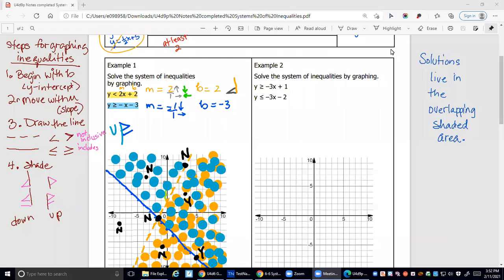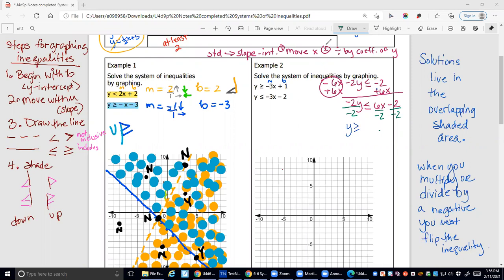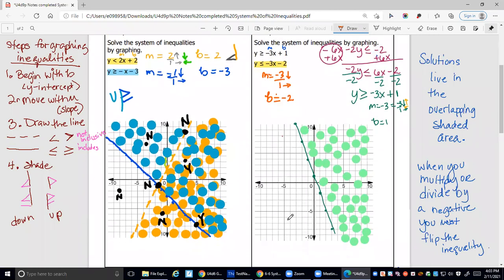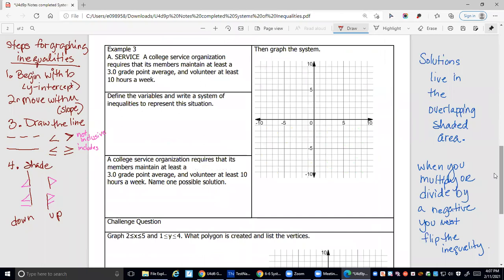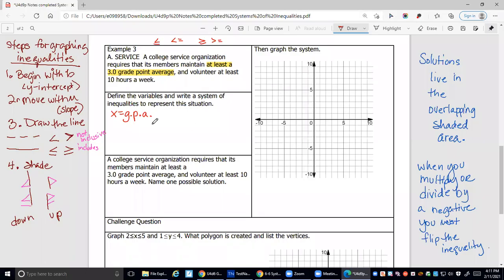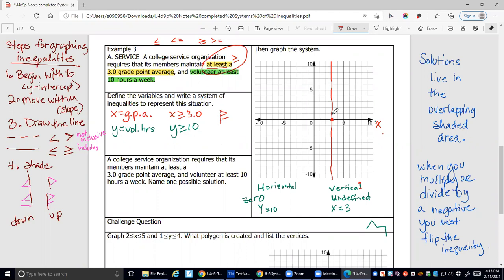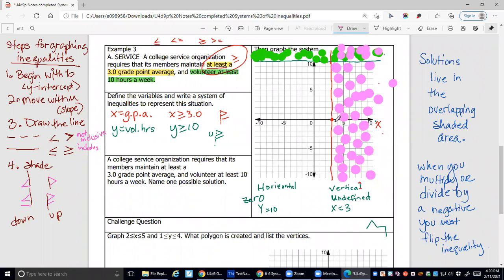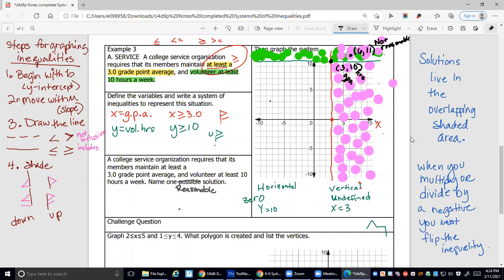U4d10p Systems of Inequalities